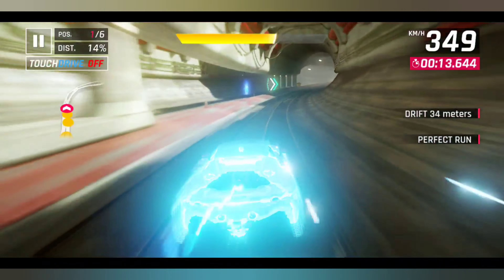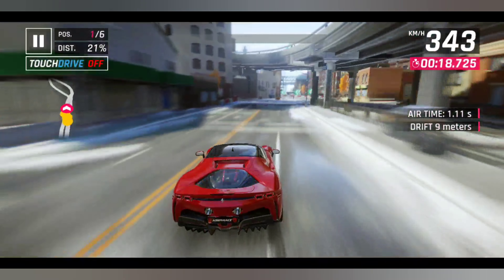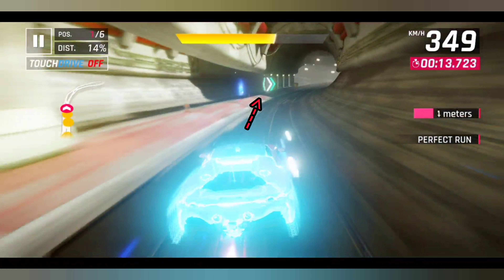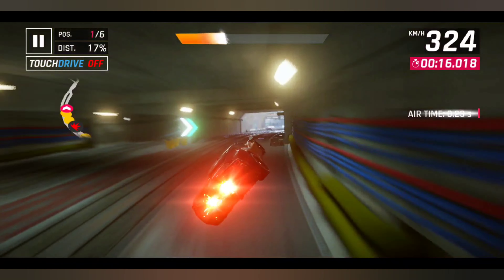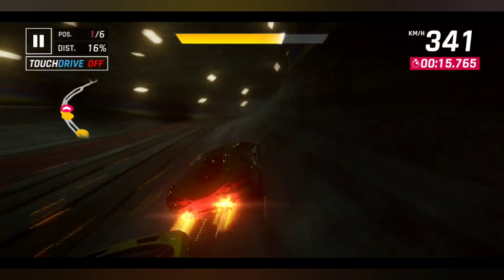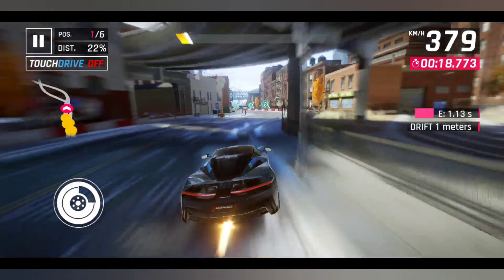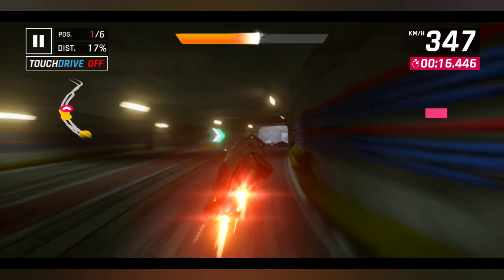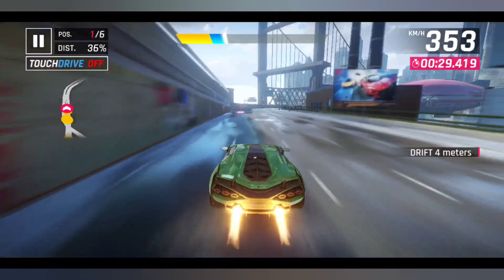Asphalt 9 - How to perform Air Speed Trick in New York Tunnel (UpTown)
I explain with commentary how to perform this Air Speed Trick in New York Uptown in the Tunnel section. This track is very popular in club clash. Hope you can improve your times with this video.